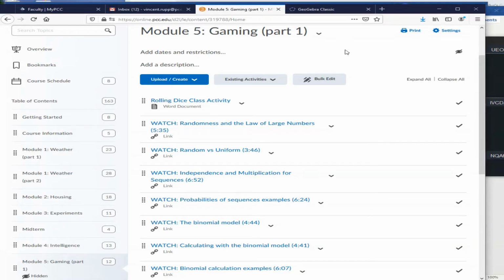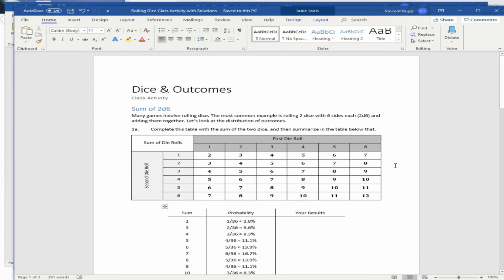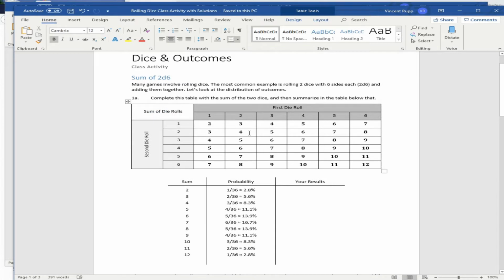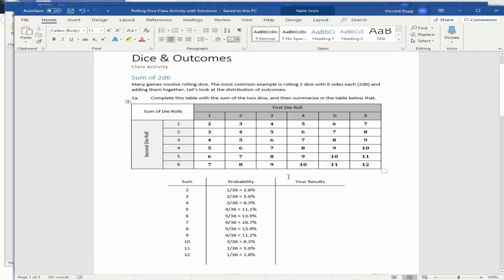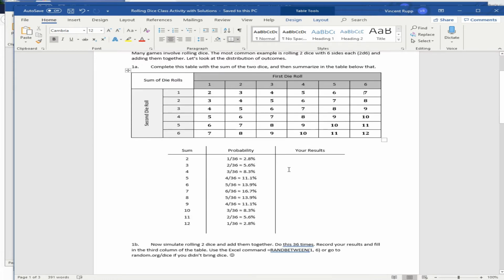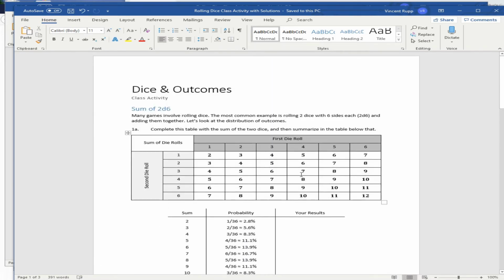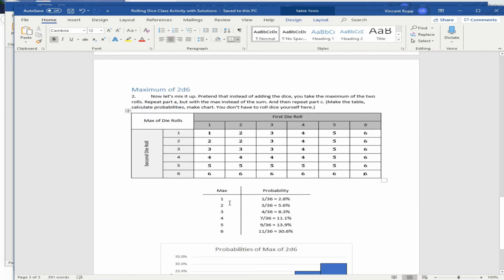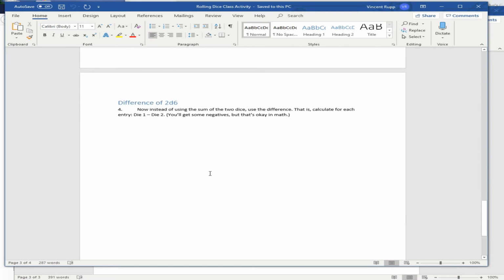Rolling Dice Class Activity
A fairly short exercise in calculating probabilities with a pair of six-sided dice.